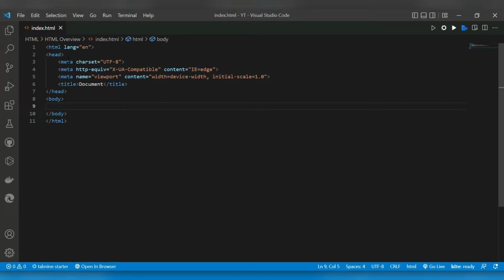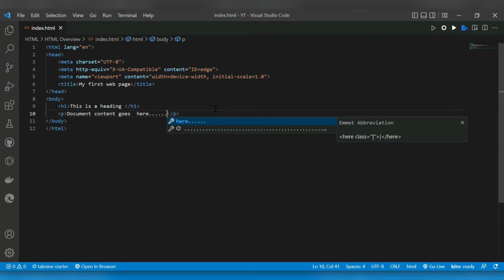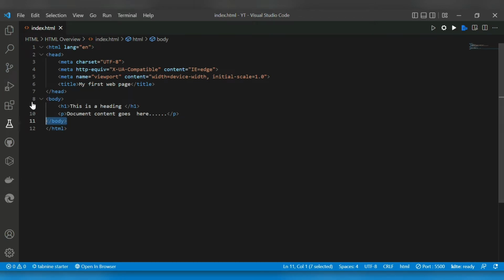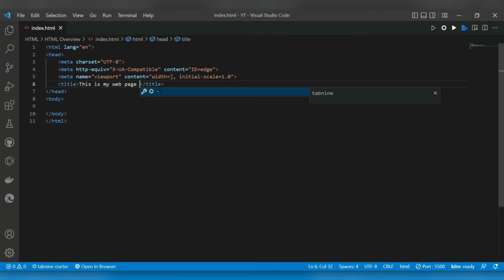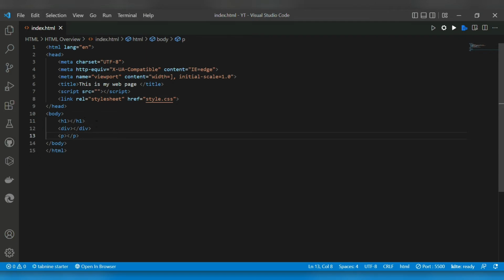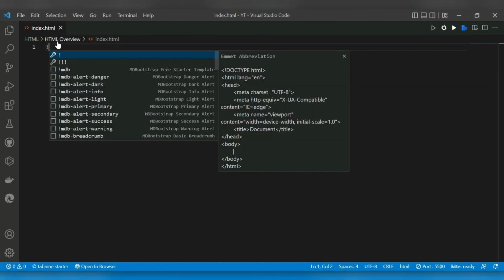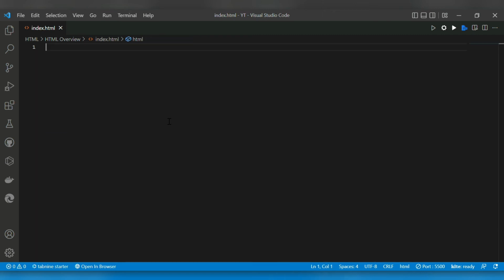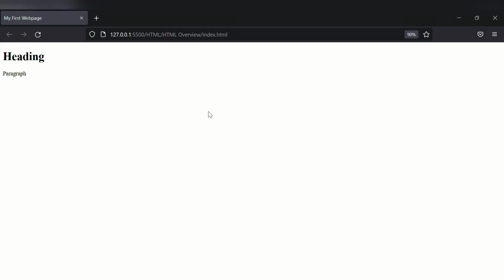HTML Overview | What is HTML and Structure of HTML | Lecture 1| 2022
The Hyper Text Markup Language or HTML is the standard markup language for documents designed to be displayed in a web browser. It can be assisted by technologies such as Cascading Style Sheets CSS and scripting languages such as JavaScript.

HTML elements are the building blocks of HTML pages. With HTML constructs, images and other objects such as interactive forms may be embedded into the rendered page. HTML provides a means to create structured documents by denoting structural semantics for text such as headings, paragraphs, lists, links, quotes and other items. HTML elements are delineated by tags, written using angle brackets. Tags such as image  and input  directly introduce content into the page. Other tags such as p surround and provide information about document text and may include other tags as sub-elements. Browsers do not display the HTML tags but use them to interpret the content of the page.

HTML can embed programs written in a scripting language such as JavaScript, which affects the behavior and content of web pages. Inclusion of CSS defines the look and layout of content. The World Wide Web Consortium W3C, former maintainer of the HTML and current maintainer of the CSS standards, has encouraged the use of CSS over explicit presentational HTML since 1997. A form of HTML, known as HTML5, is used to display video and audio, primarily using the canvas element, in collaboration with Javascript .